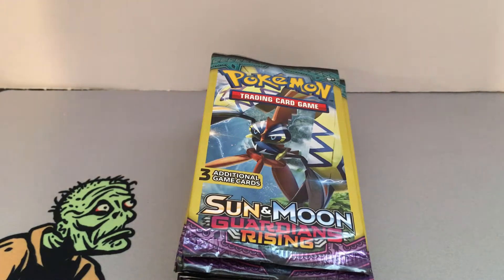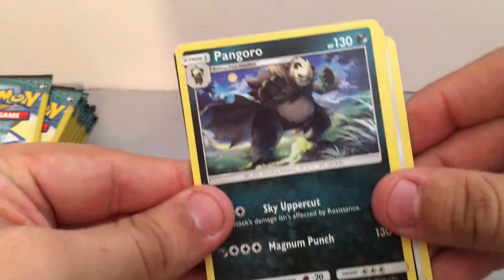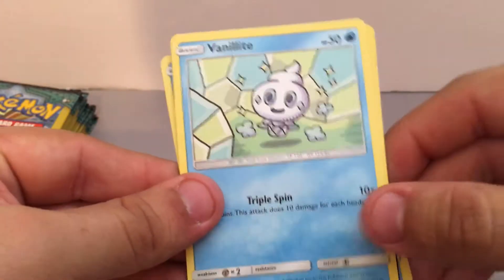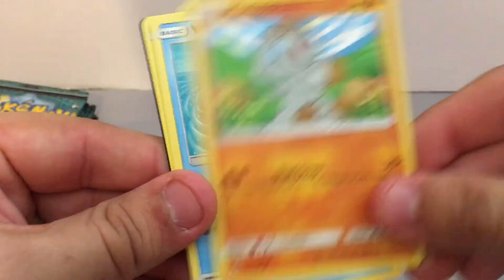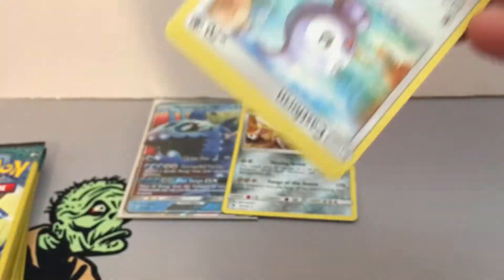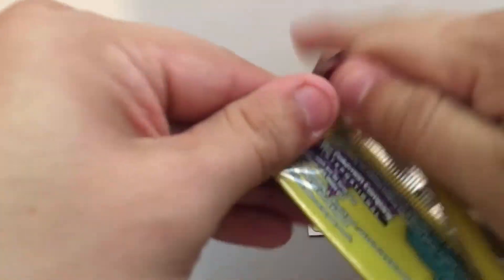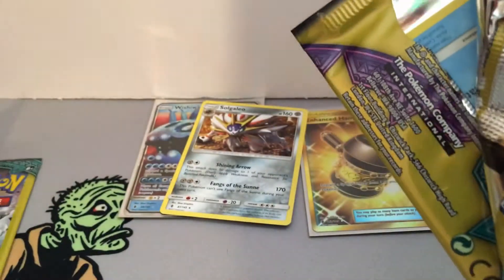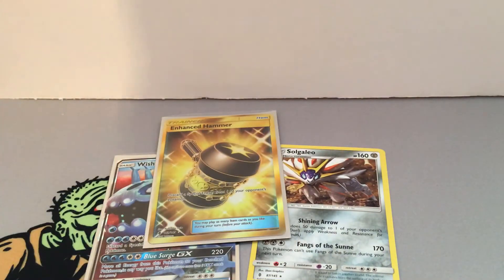100 Guardians Rising Dollar Tree Pack Opening Part 2